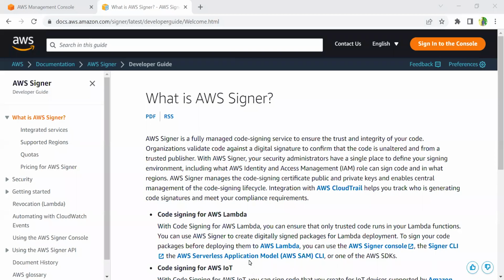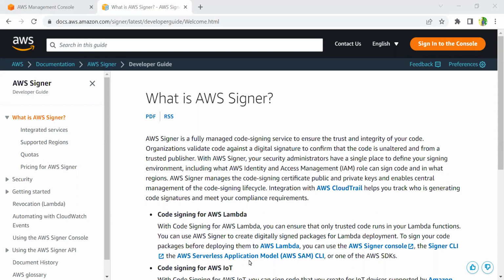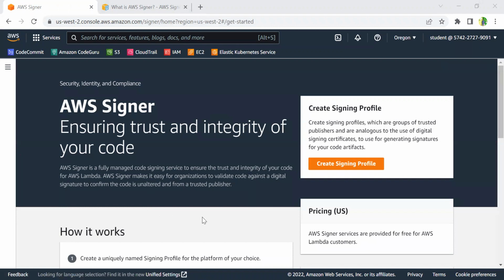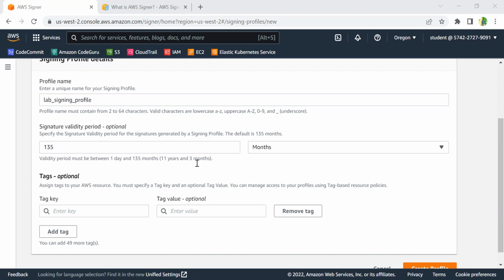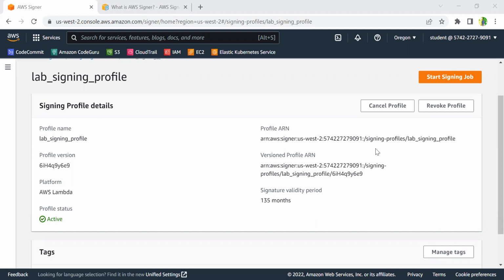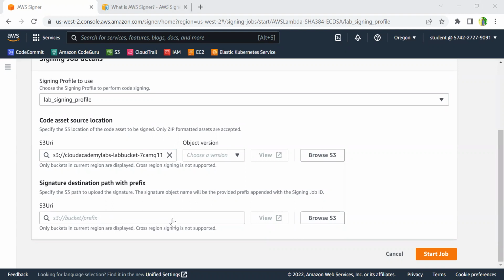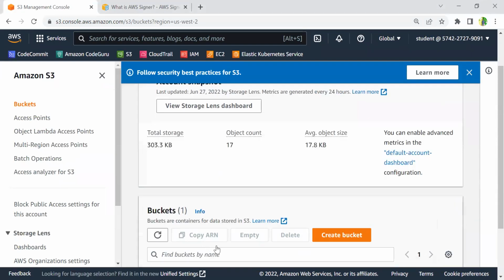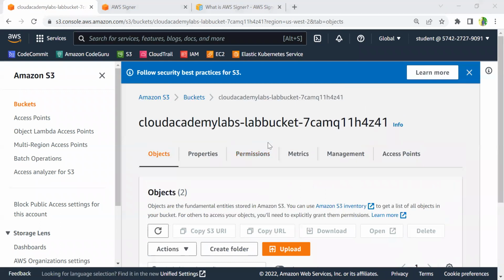Configuring a Signing Profile and Generate a Signature - Part 2